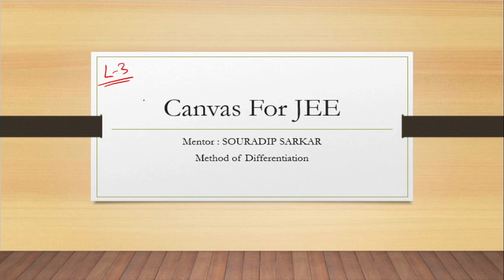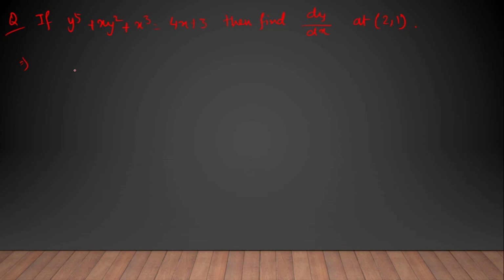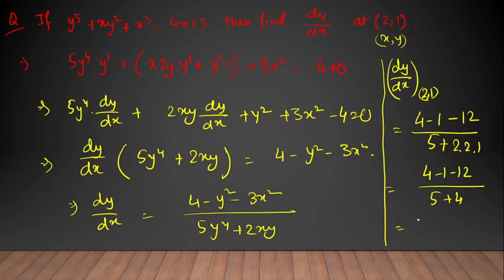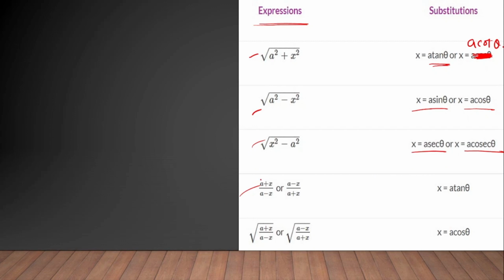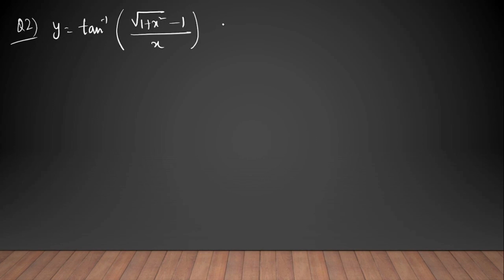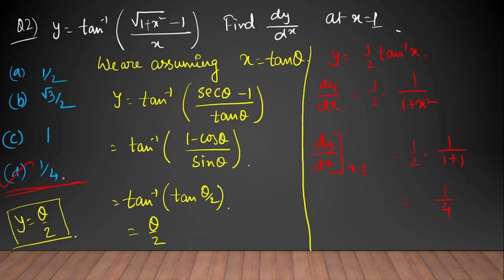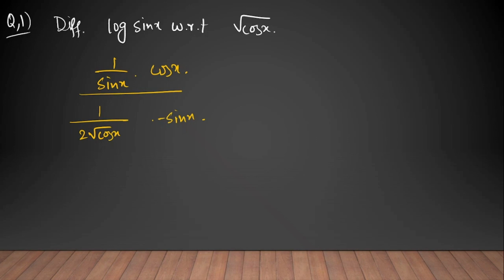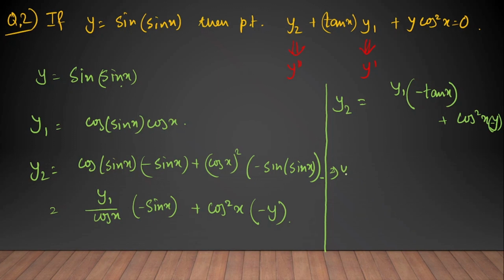Methods of Differentiation L3 | Canvas For JEE | Souradip Sarkar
JEE MAINS2023। CANVAS FOR JEE। Souradip Sarkar.